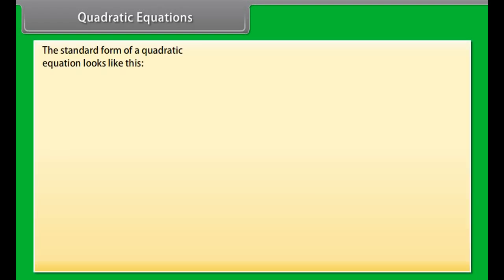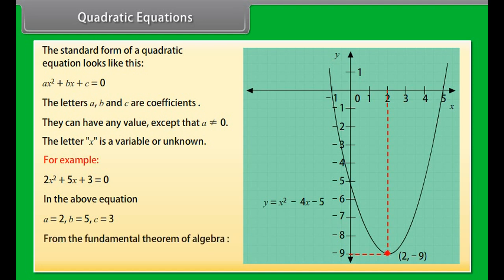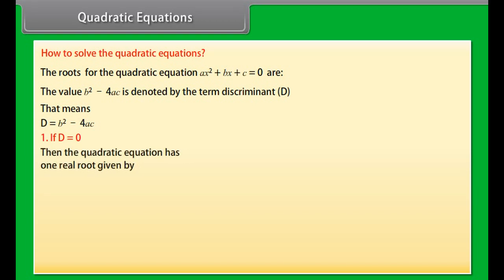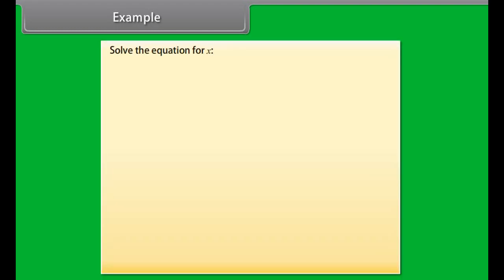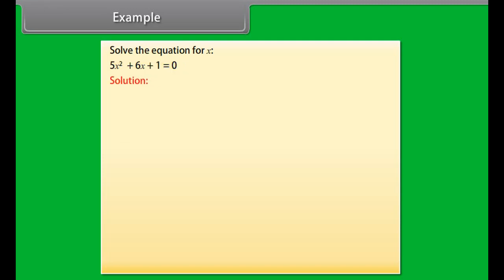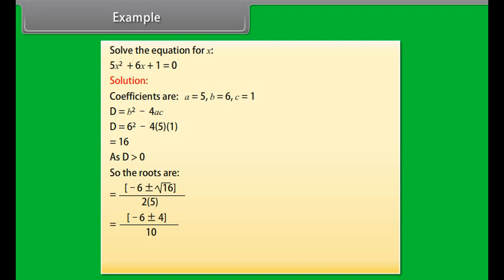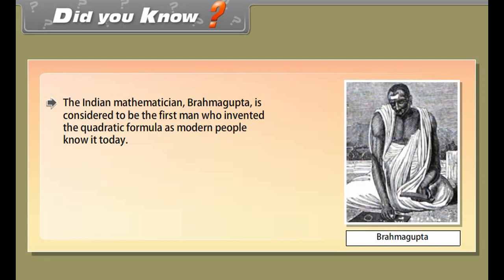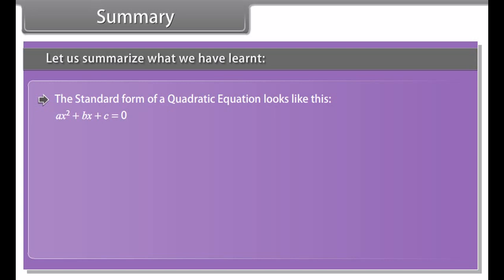Class 11 Maths - What is Quadratic Equation | IIT JEE | CBSE Board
what is quadratic equation?

Grade 11th
Subject: Maths Class 11th
Lesson :  Class 11th Quadratic Polynomial

A quadratic polynomial is a polynomial of degree 2. A univariate quadratic polynomial has a form with x having a power of two. An equation involving a quadratic polynomial is called a quadratic equation. A closed-form solution known as the quadratic formula exists for the solutions of an arbitrary quadratic equation.